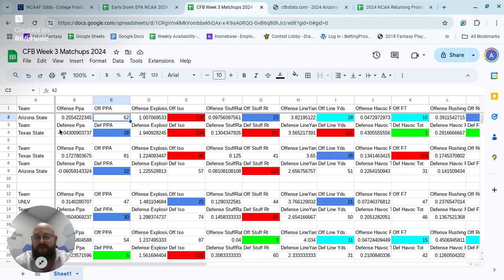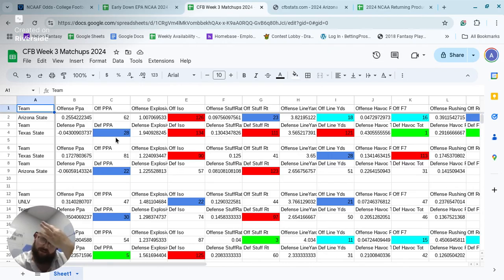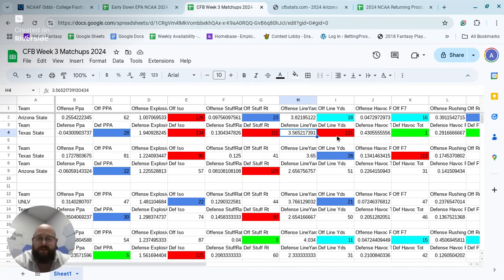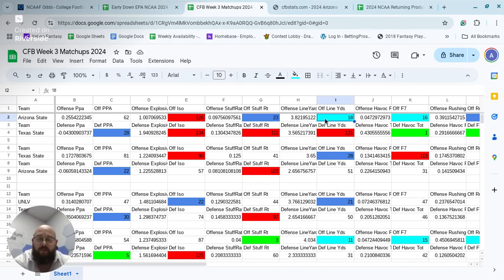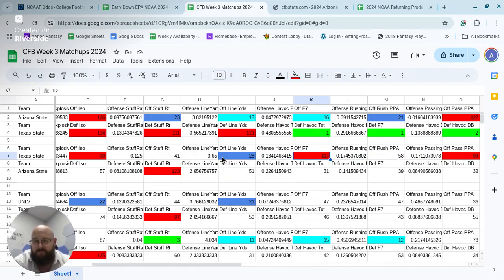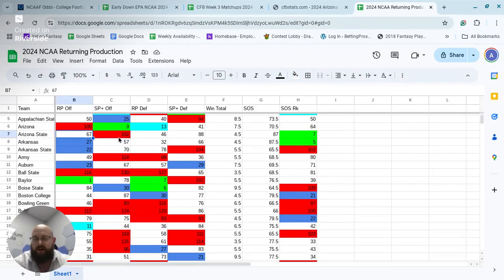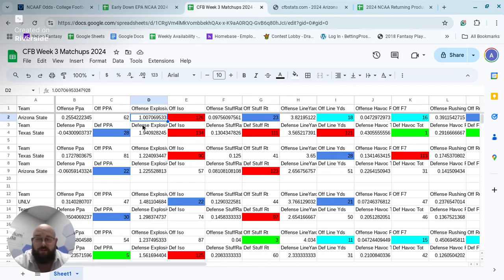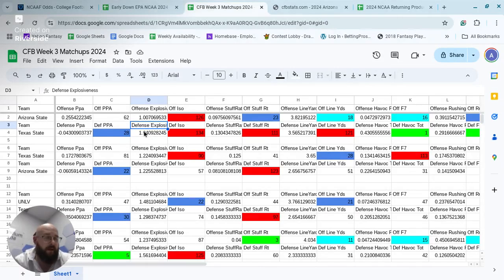Arizona State is going to dominate Texas State.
Andrew Mintner analyzes the Week 3 matchup between Texas State and Arizona State.